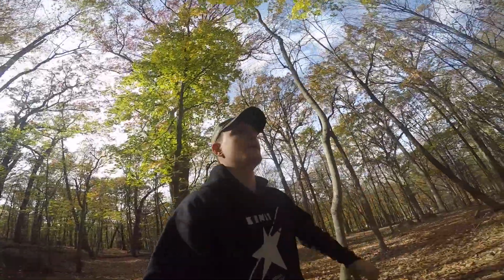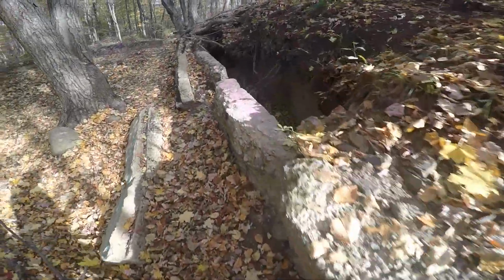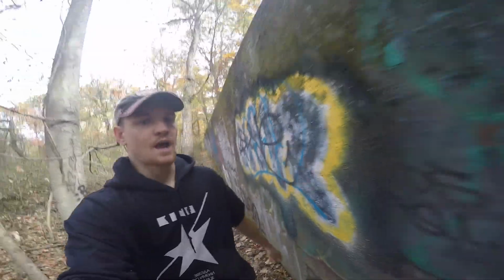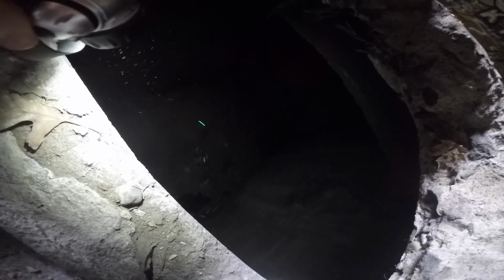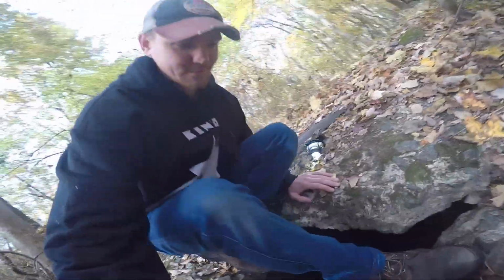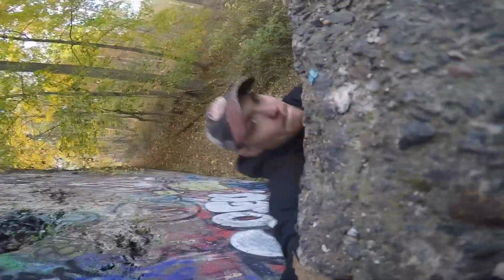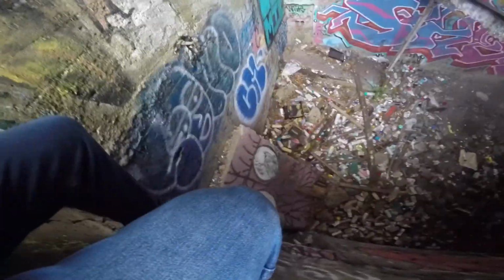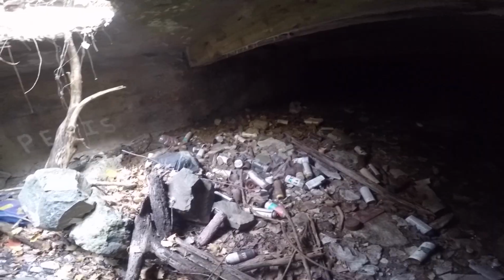Old Military Tunnels Taken Over By Crickets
In the hills of Nyack, NY lies the remains of an 115 year old military base. Since the military moved out, giant spiders and hundreds of crickets have taken over.